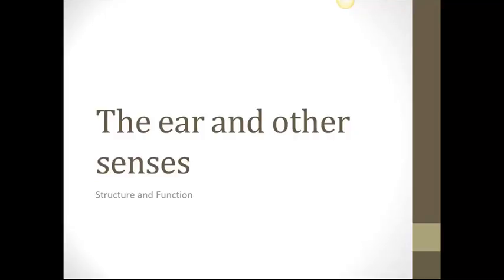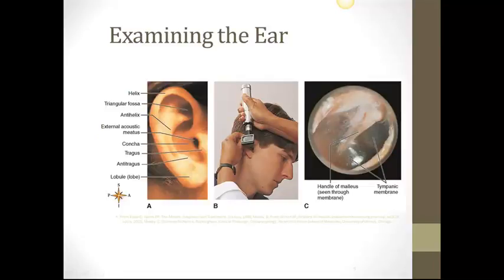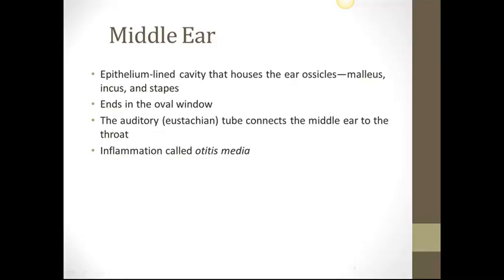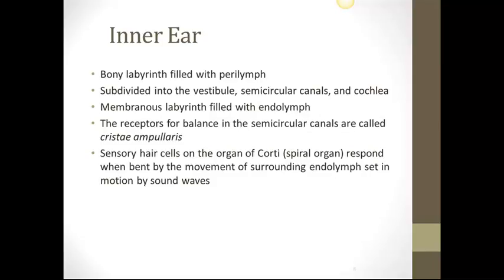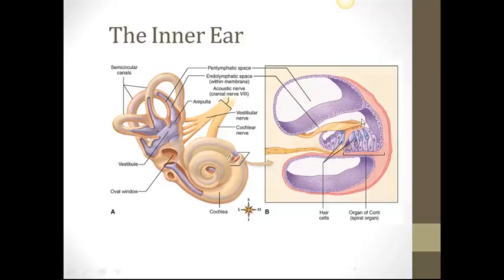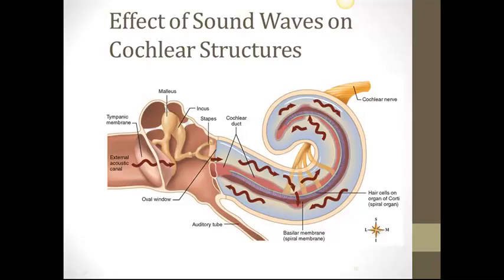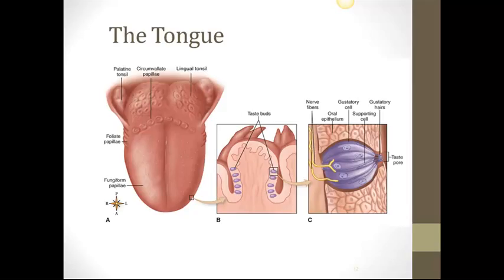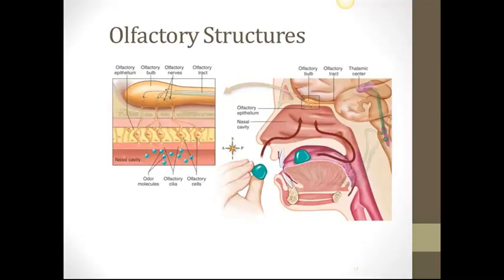The Ear and other senses